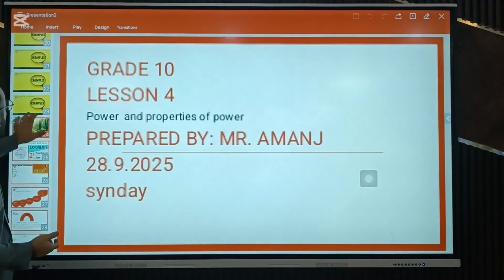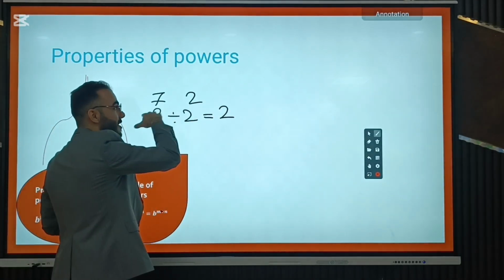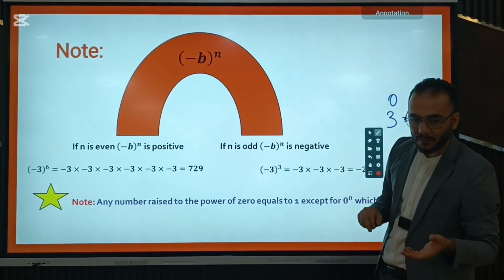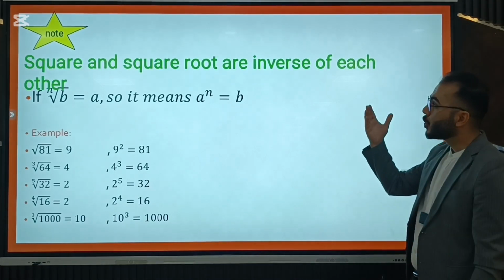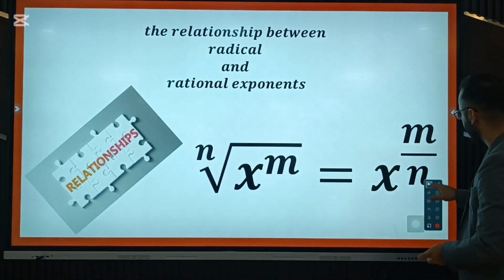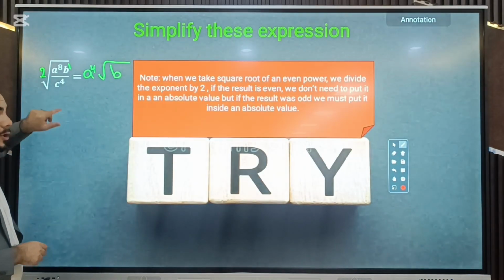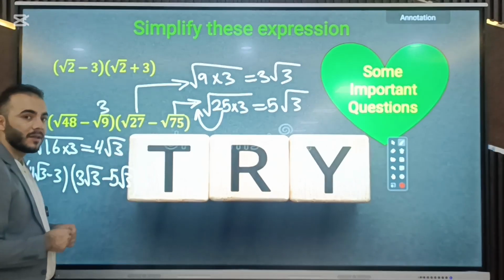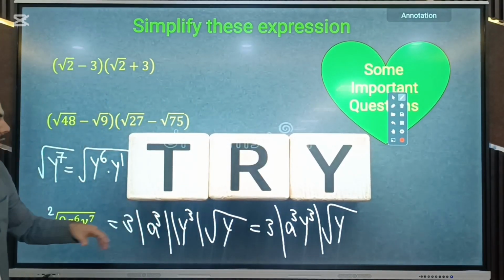1.2 Exponents and Radicals